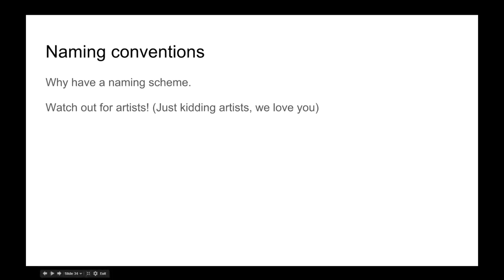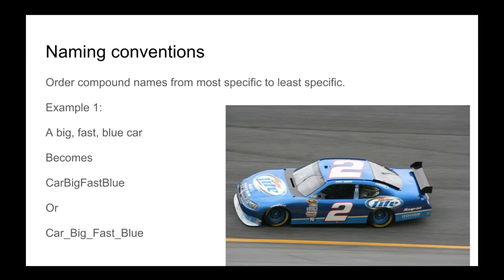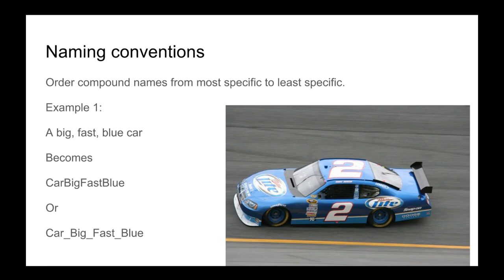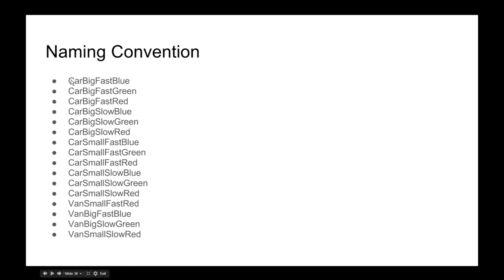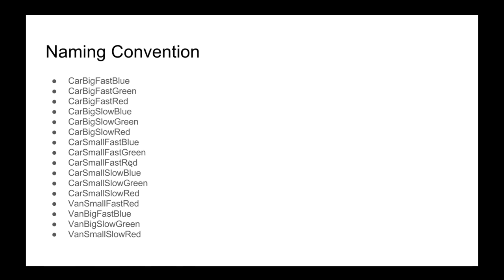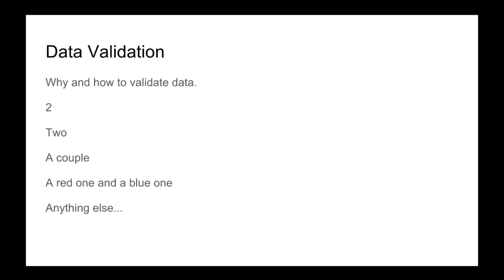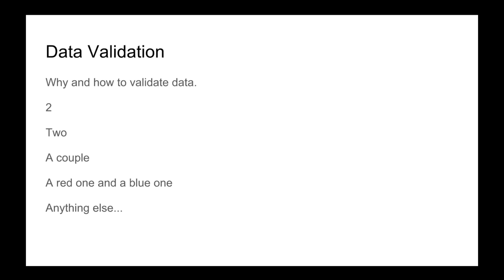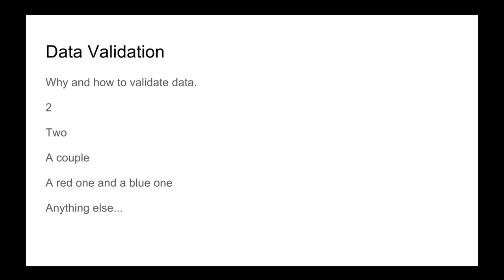Game Data Naming Conventions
How to create an organized naming convention for game data.